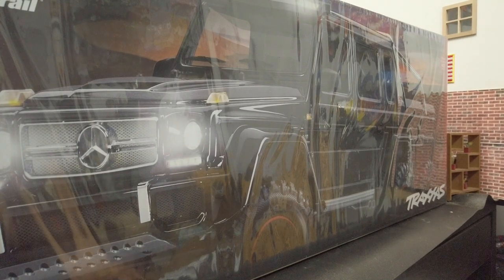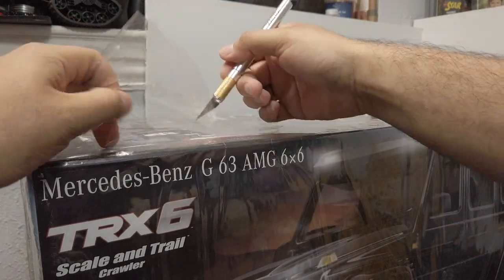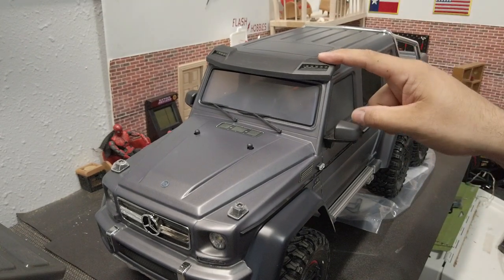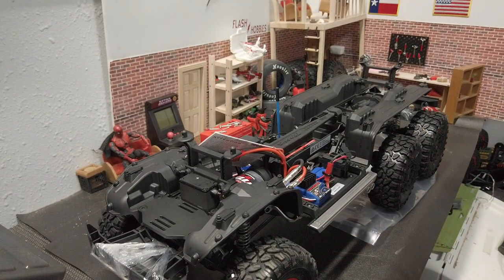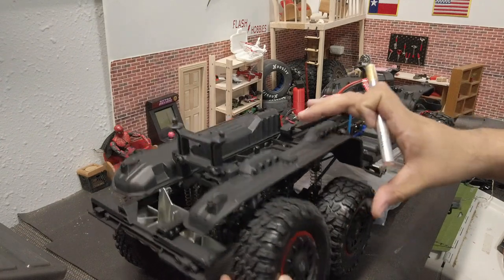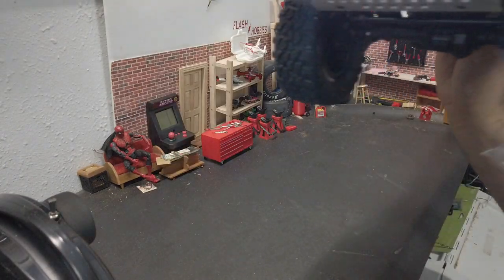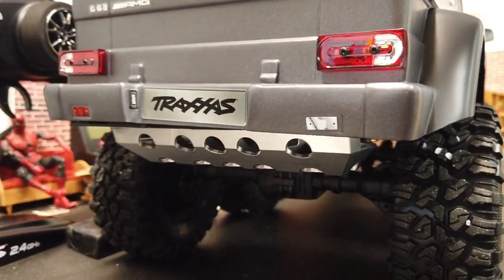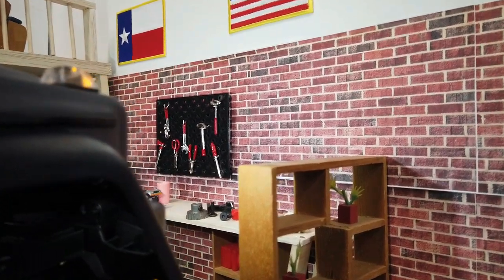TRAXXAS TRX6 UNBOXING & FIRST LOOK